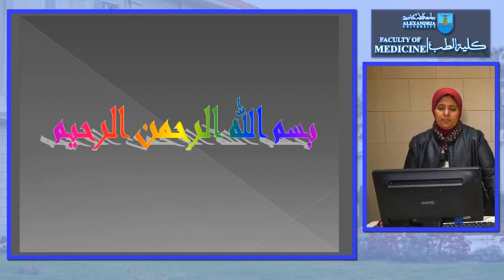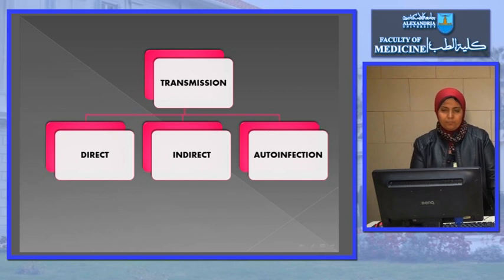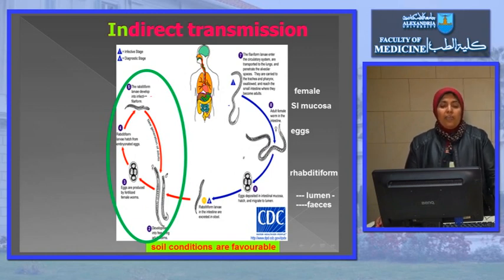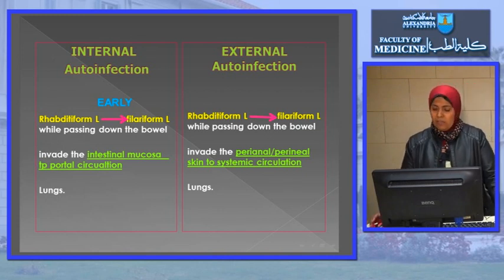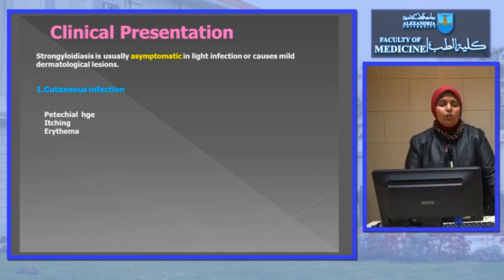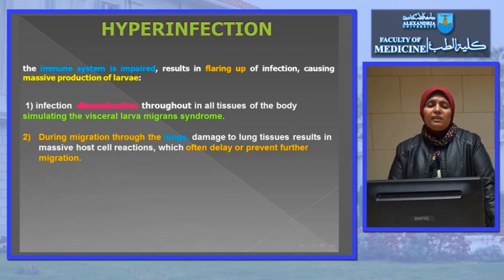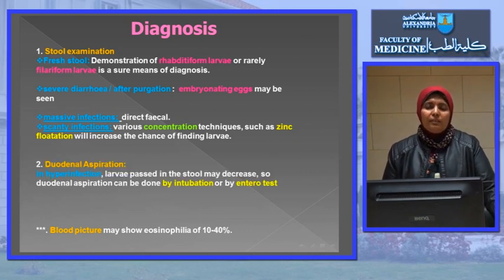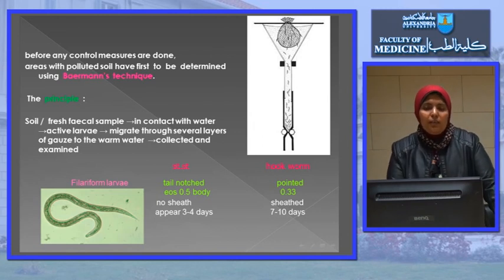9 Strongyloidies Stercoralis